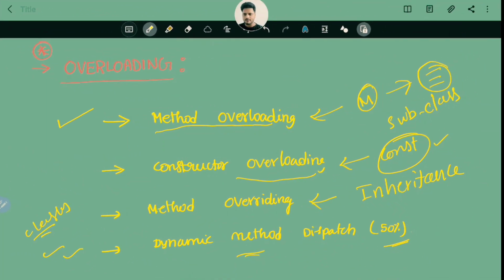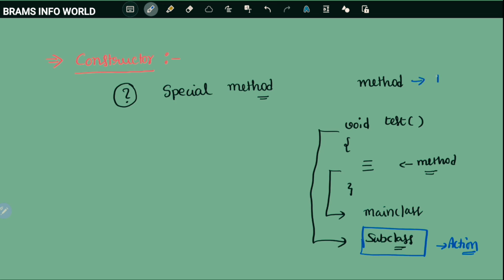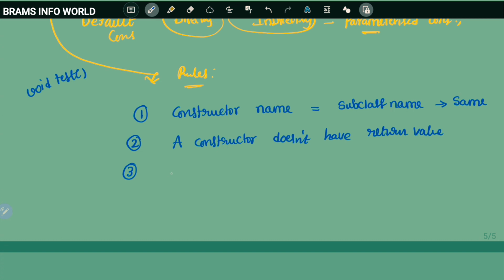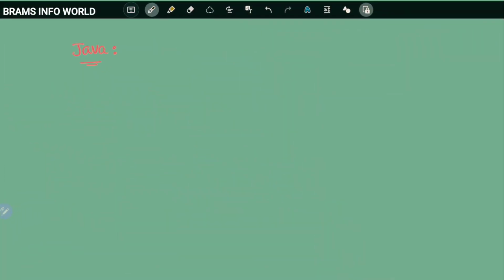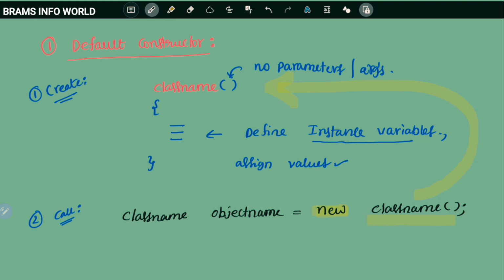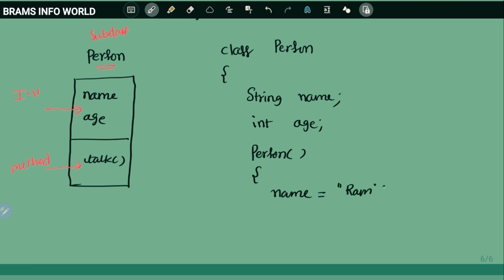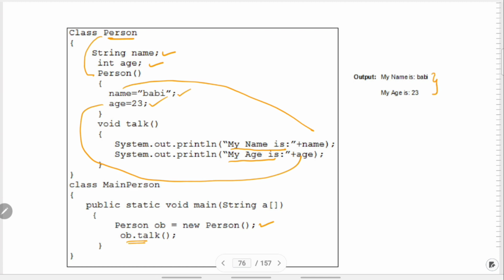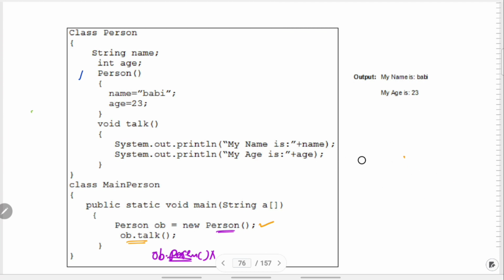🔖 CONSTRUCTOR | TYPES | DEFAULT CONSRUCTOR | In Detail Explanation